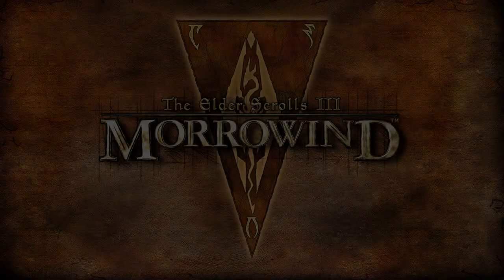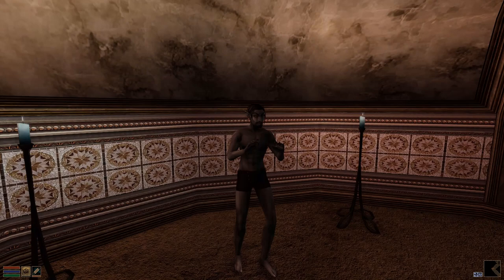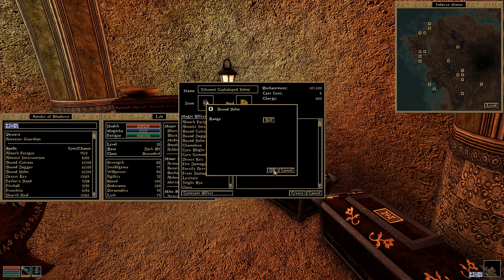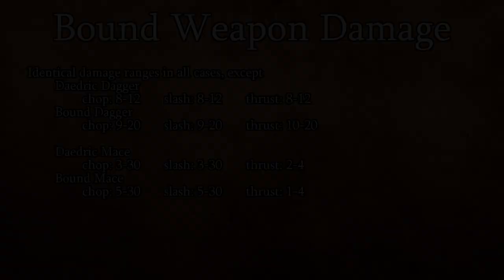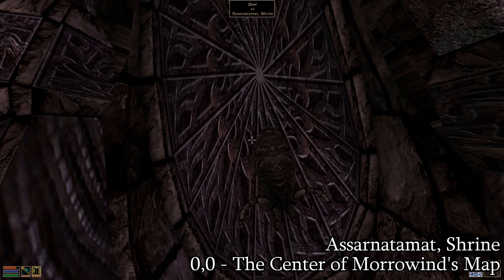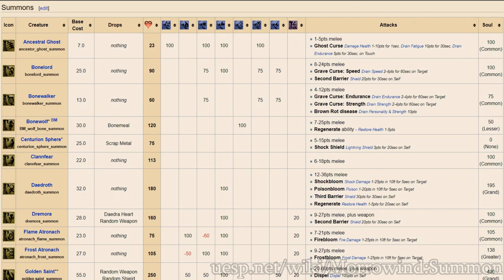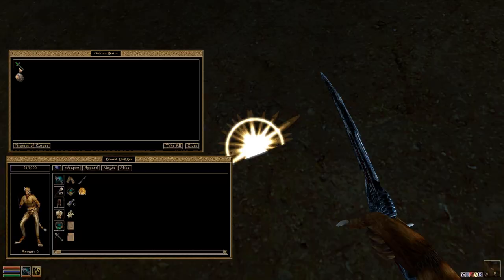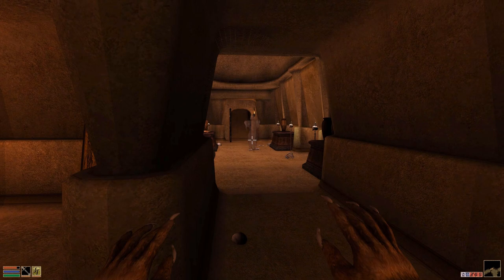Spells: Conjuration - Morrowind Mechanics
In this sub-series of Morrowind Mechanics, we cover the usage and functionality of each spell school in The Elder Scrolls III: Morrowind. This time, it's conjuration spell effects. We'll be going over on each spell effect in roughly alphabetical order.

Timestamps:

0:26 overview
0:59 bound armor
--- 2:10 enchantments on bound armor
--- 2:30 important bugs

3:31 bound weapon
--- 3:54 differences in damage
--- 4:38 bound longbow and arrows

4:54 command (humanoid and creature)
--- 5:52 commanded characters bugging out
--- 6:05 use in combat

6:33 summon creature
--- 6:54 working with atronach birthsigns
--- 7:44 useful high-tier summons
8:20 looting items from summoned creatures
8:46 game crashing
9:05 soul trapping your own summoned creatures
9:24 spell vendor for golden saint, dremora, hunger, more

9:48 turn undead